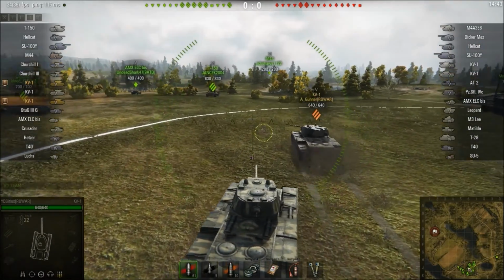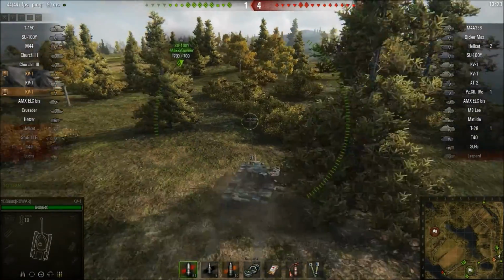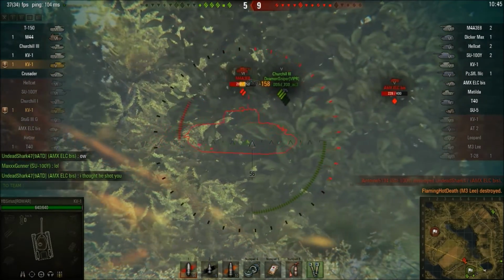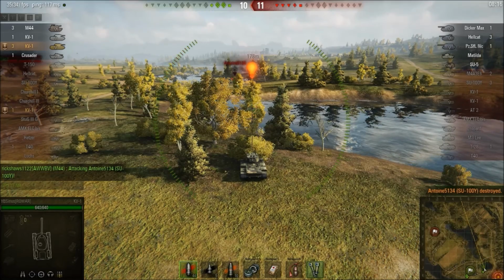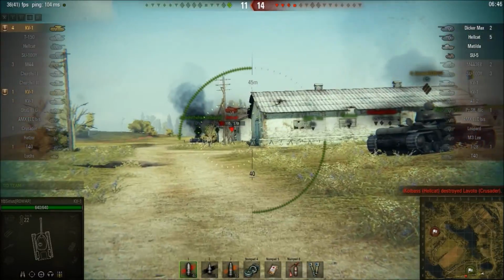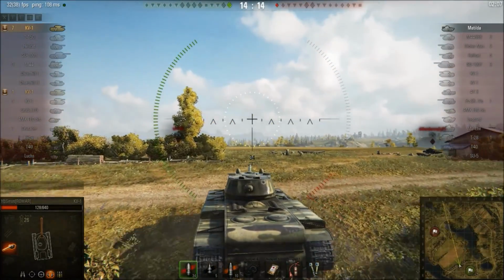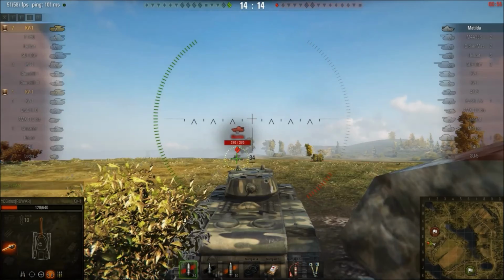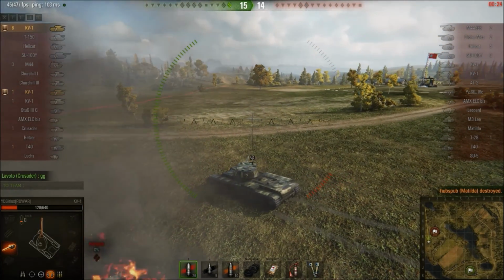WOT: KV-1 ACE. Radley-Walters' Medal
Ace in the tier V USSR heavy, KV-1.  8 kills.